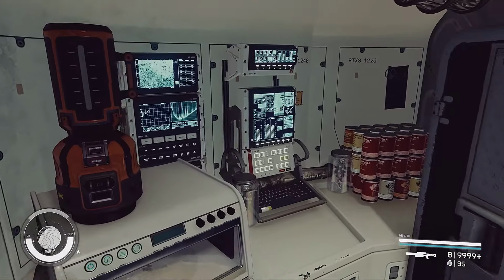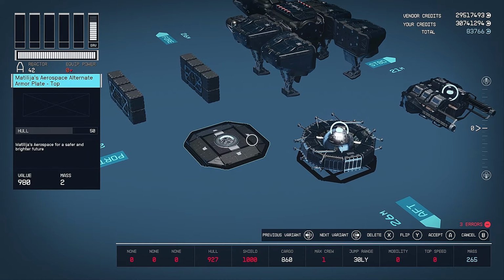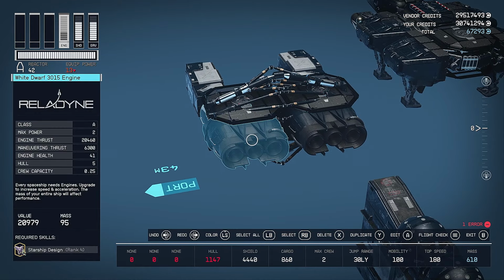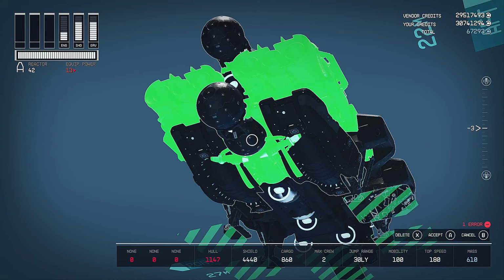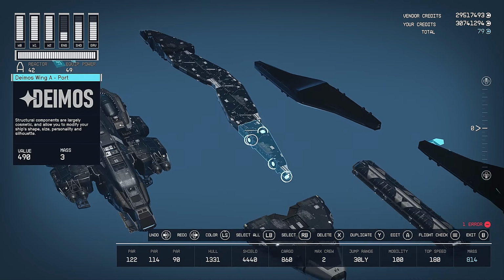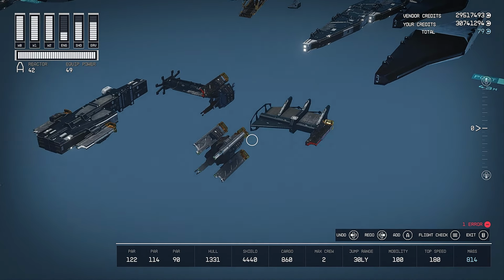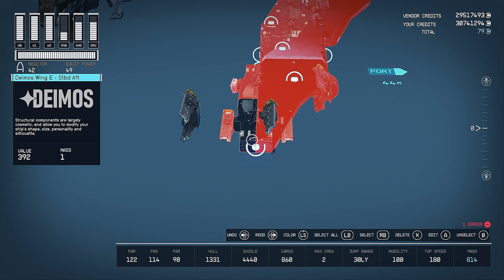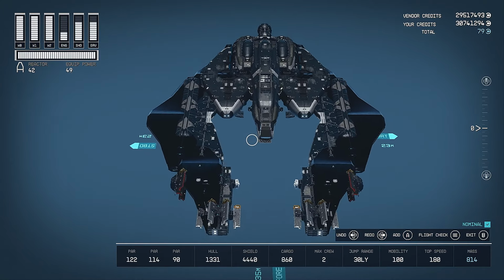Starfield - NIGHTSHADE, Class A Sloop of War...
Chapters
0:00 Introduction
2:52 Exterior Tour
4:52 Interior Tour
7:00 The Build Fuselage
8:46 The Build Engines, Top, Bottom
13:06 The Build Wings
19:41 Combat
24:21 Final Thoughts

You awesome humans of the internet you! Many thanks!

**You will need to visit the Derretech star yard and Titan shipwright to complete this bird at your outpost builder**

Ever follow your imagination down the obscure rabbit hole of what happens if a Cylon Raider and a WW2 night fighter have a baby??? Just me? haha well the NIGHTSHADE is just that, A class A Sloop of War, and the treasure at the bottom of that rabbit hole. I've been chasing a Cylon Raider esc shape for a while now. I think this is a solid attempt overall. The 18 rapid fire particle cannons up front and her profile evoke a predatory nature. That was the goal at least.

Mods used-

Better Ship Part Flips

Starfield Extended - Shields Rebalanced

Starfield Extended - More Engines Rebalanced

Starfield Extended - Reactors Rebalanced

Matilija's Aerospace

Skully's Emporium

Empty 1x1 habs

Avontech Shipyards

Inquisitor clean ship builder

Betamax's Functional Decor

Better Ship part snaps

SKK ship management tools

Panels

Have 18 weapons

better living outpost and ship decor

better living outpost and ship decor 2

derretech

praetor doomslayer suit

TN's Class M (and starborn) ship building

Midas Manor